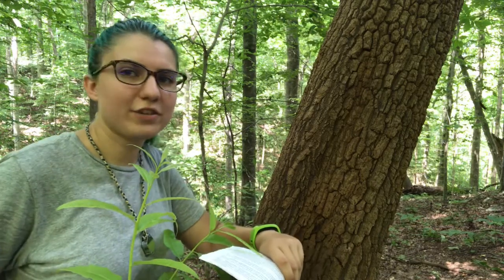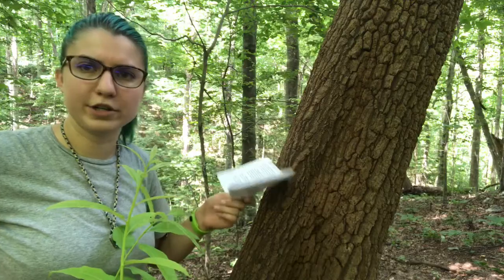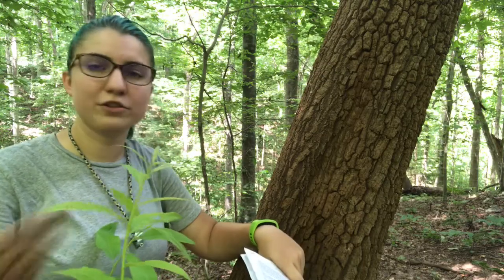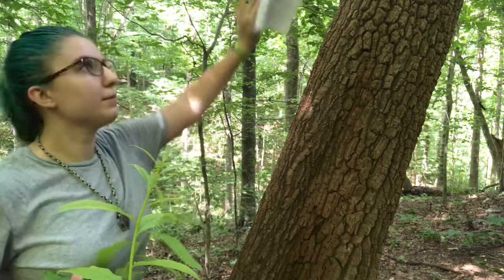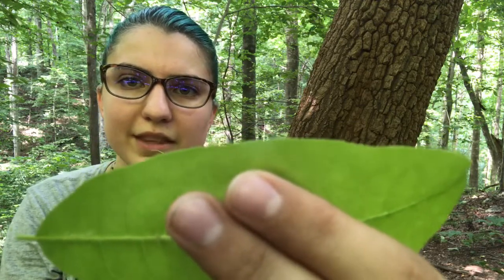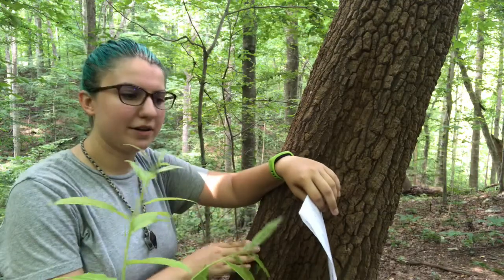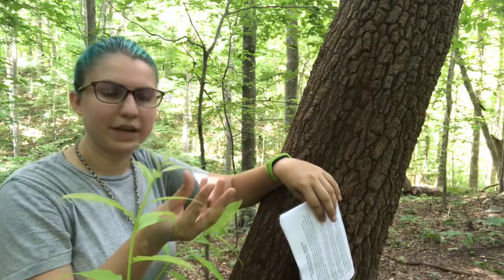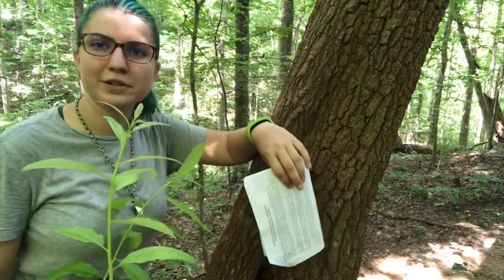Oxydendrum arboreum (sourwood, lily-of-the-valley-tree)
All about sourwood, it’s identification and wildlife value.